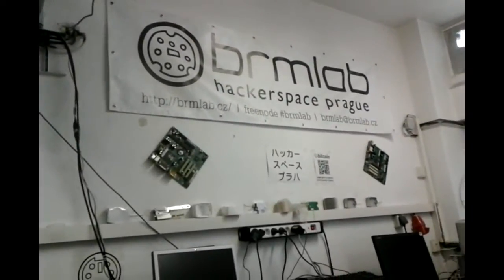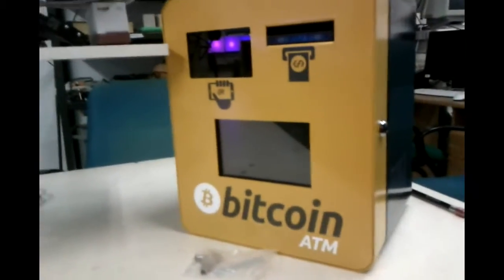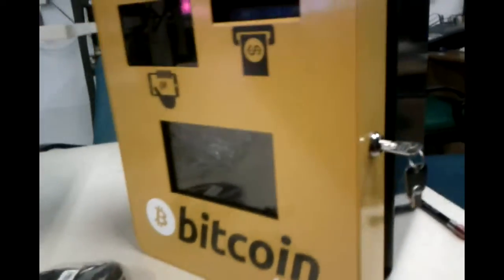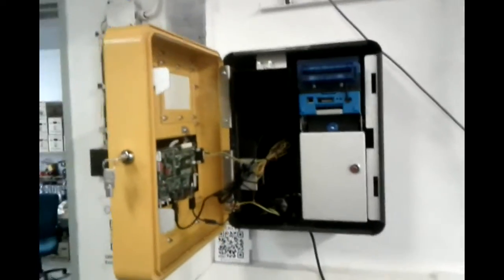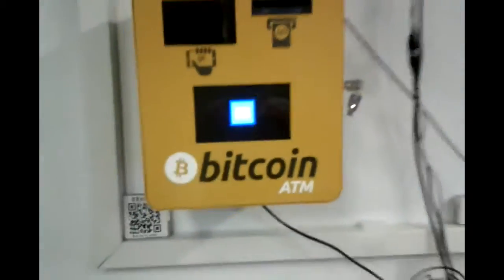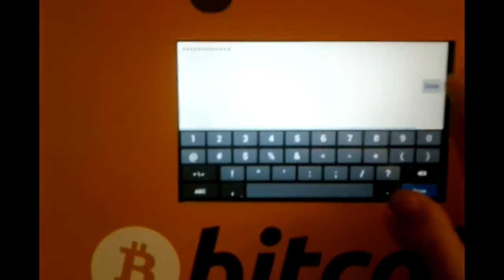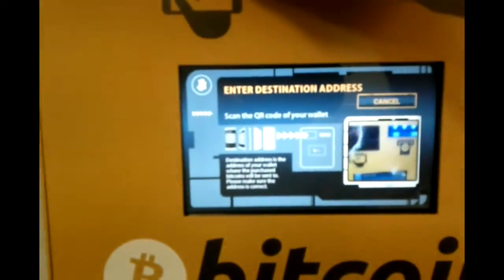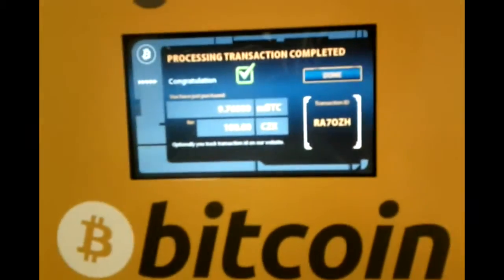BATM Terminal Installation - BATMOne/BATMTwo - Unboxing and Installation